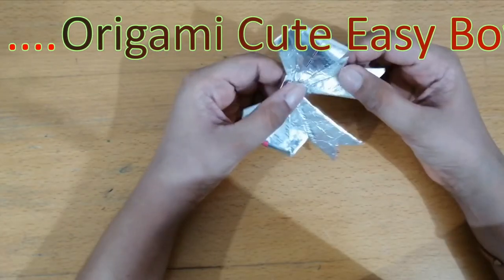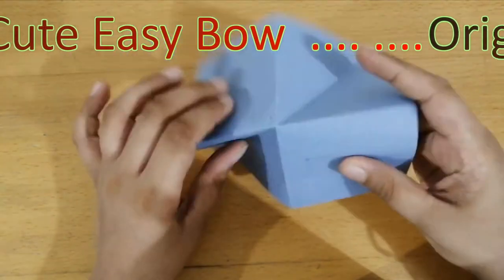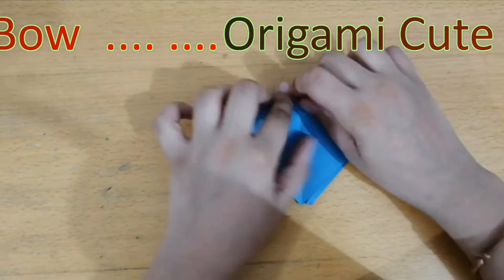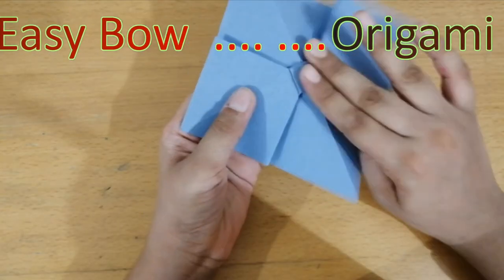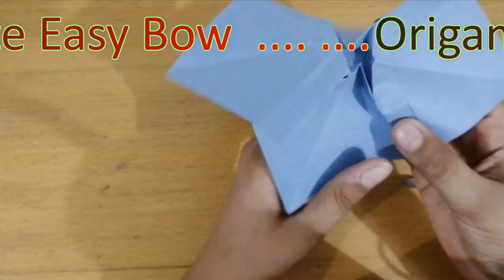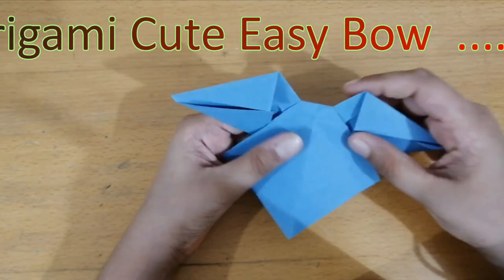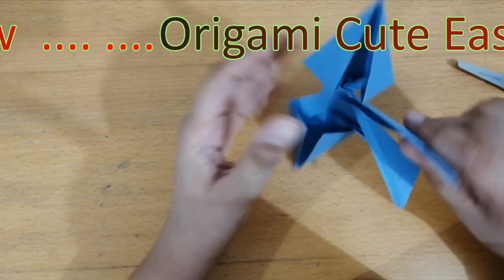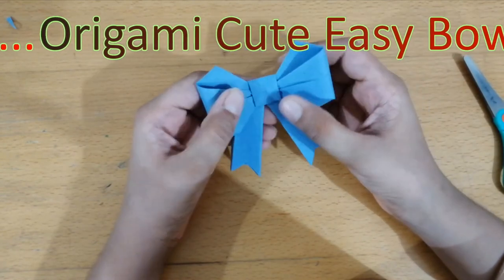origami cute and easy bow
hi friends today I am going to teach you origami cute and easy bow